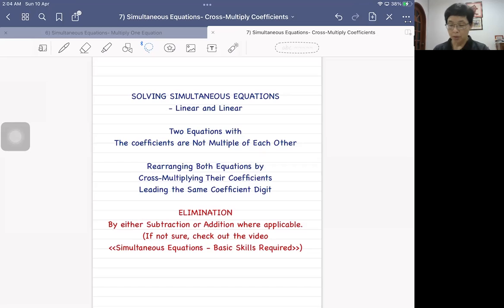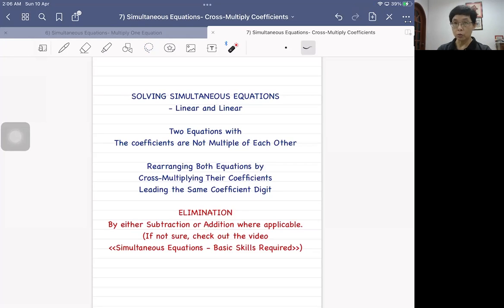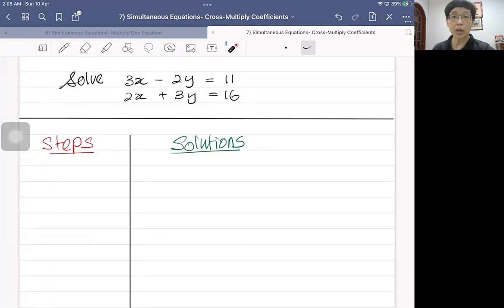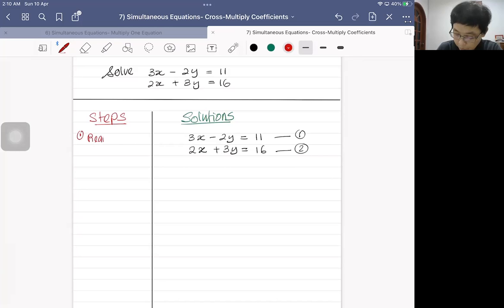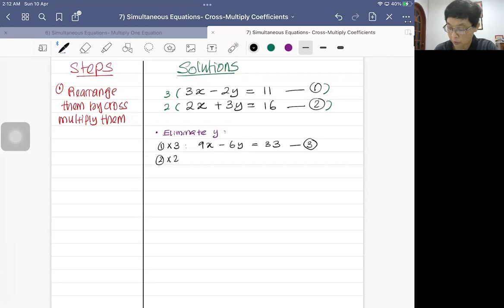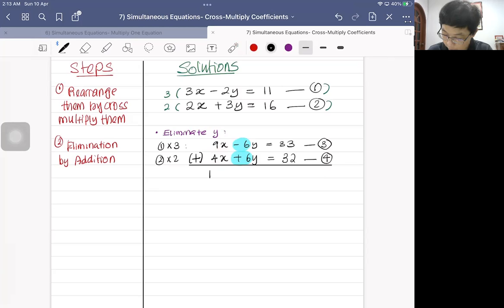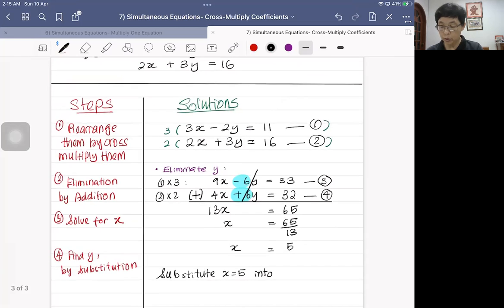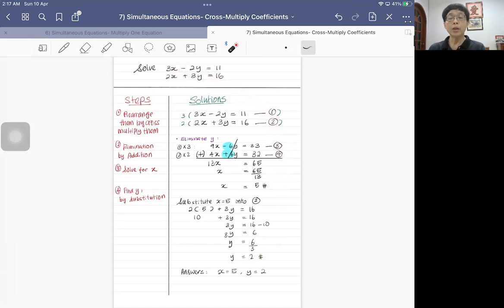7) Simultaneous Equations - Cross Multiplying Coefficients